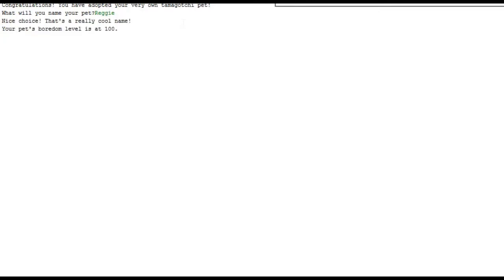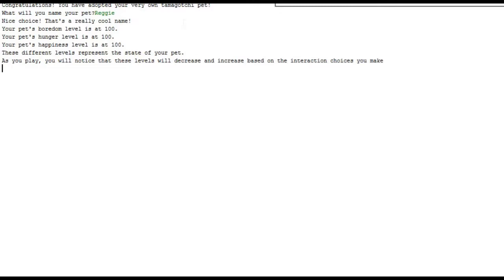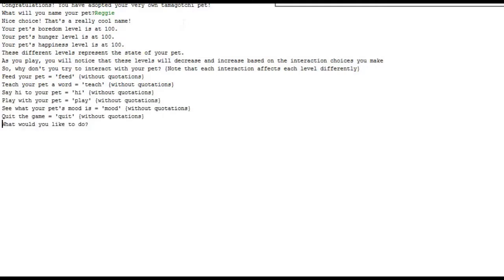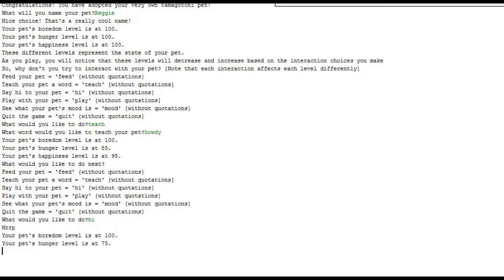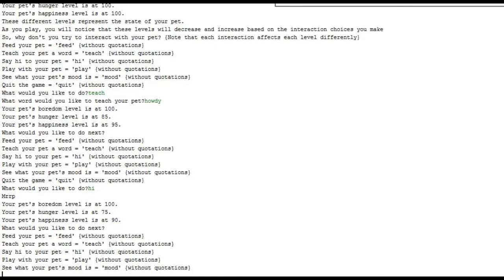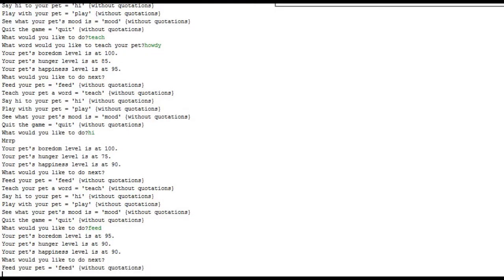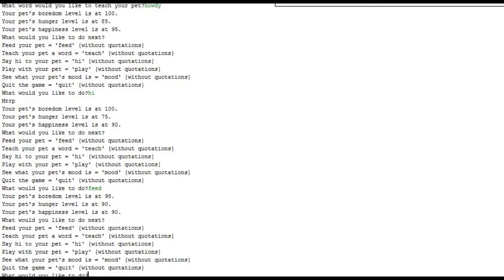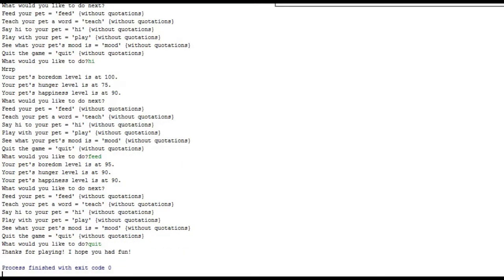CSC 226 Software and Design Implementation - Project PyPet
In this video, I present my final project for my computer science class Software and Design Implementation.